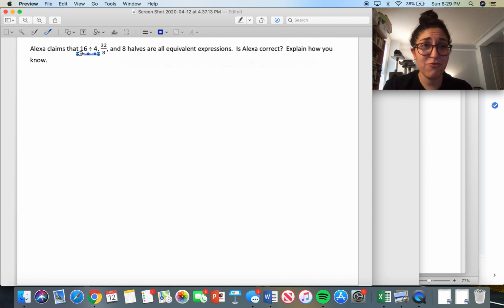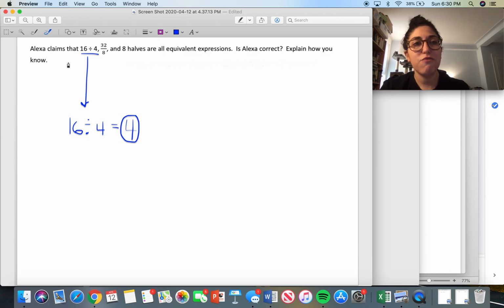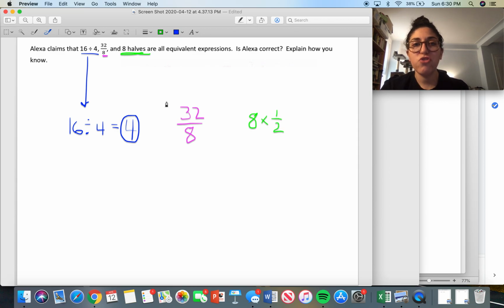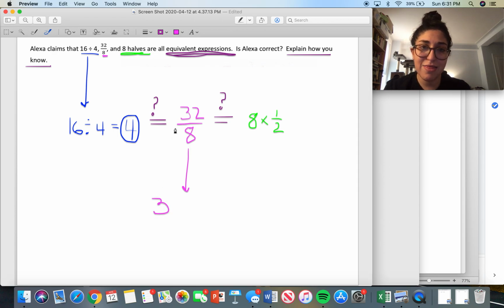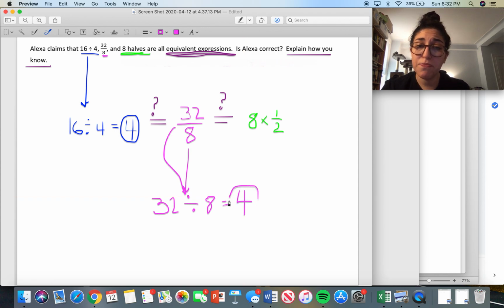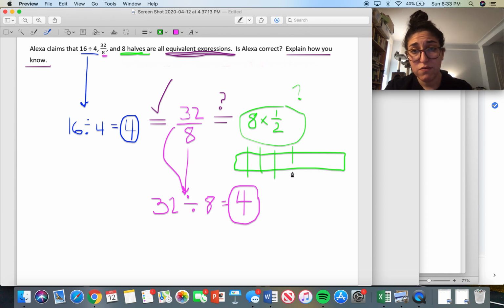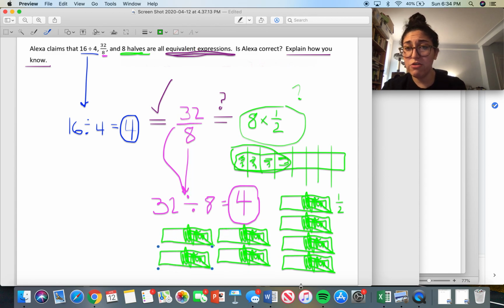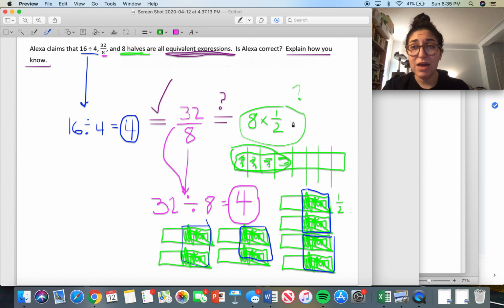Alexa equivalent App Problem